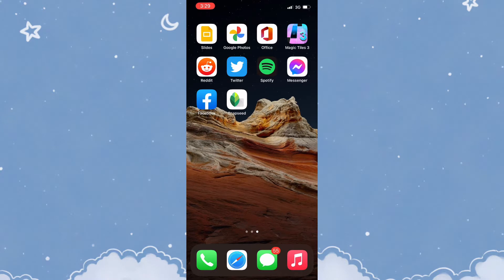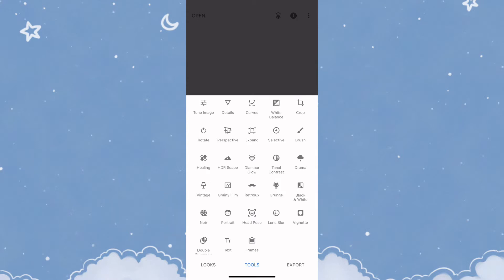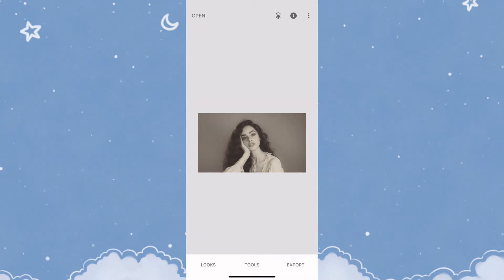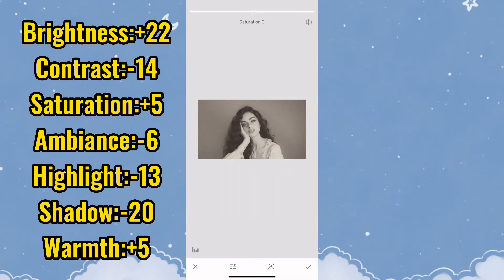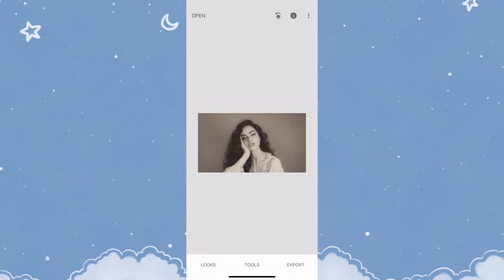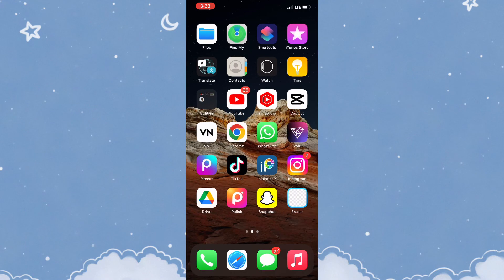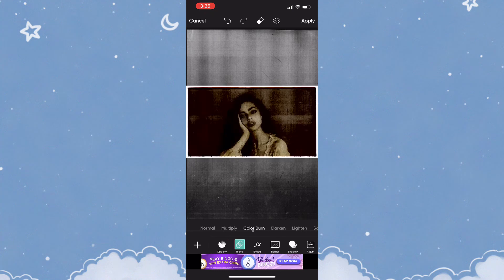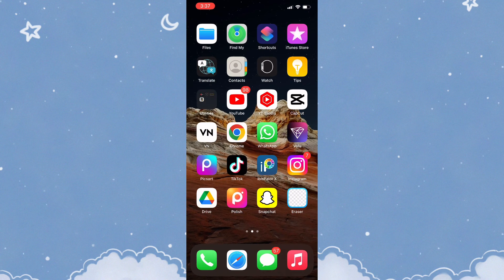Photobooth Effect Tutorial | Photobooth TikTok Trend Tutorial | 60s Photobooth Tutorial